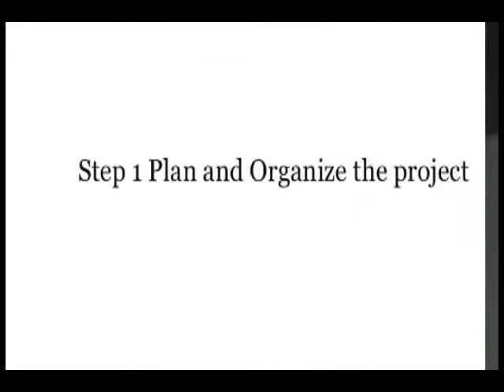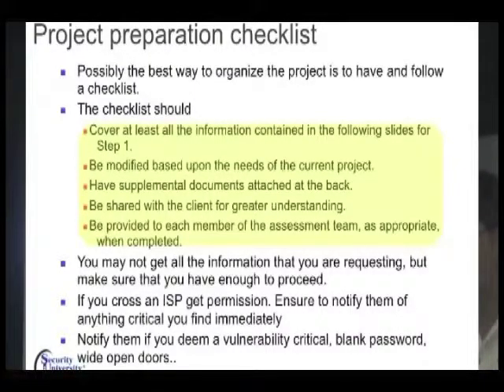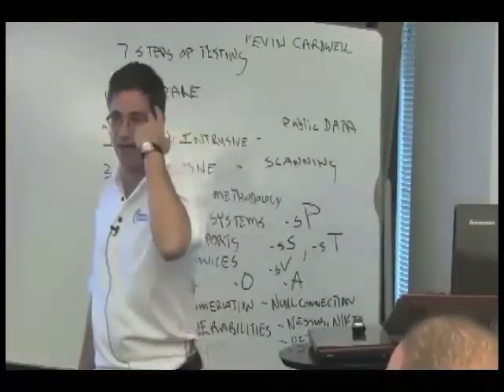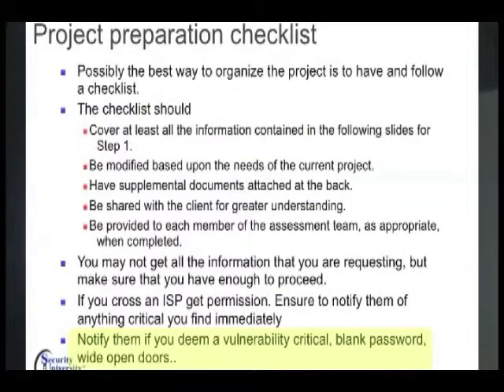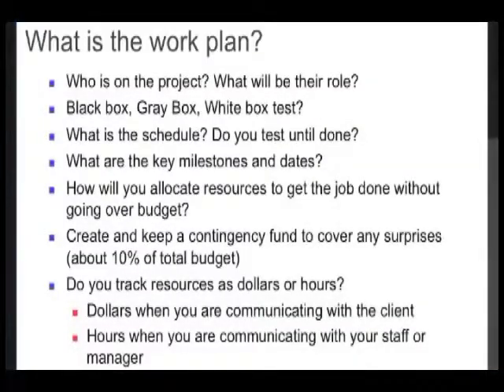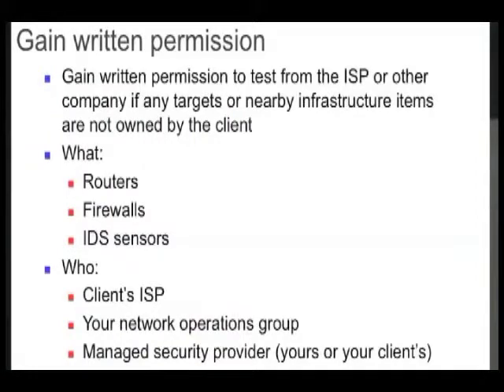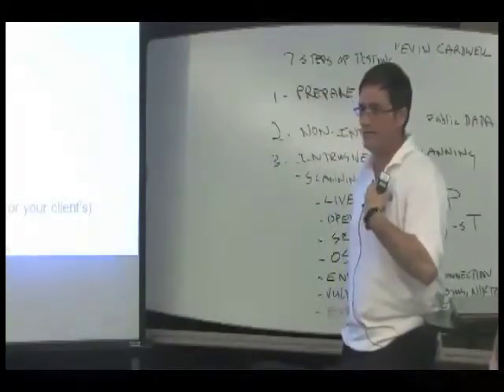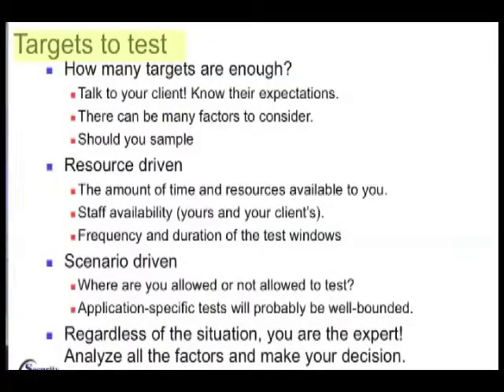Security University Qualified Network Defender (Q/ND)Class- Hacking Primer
Security University.